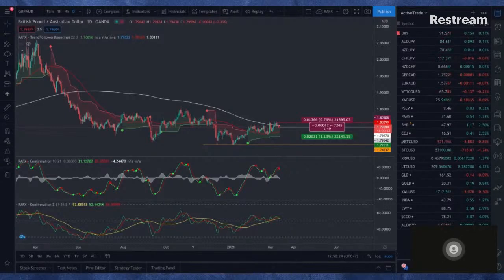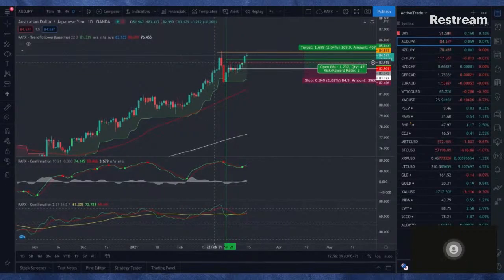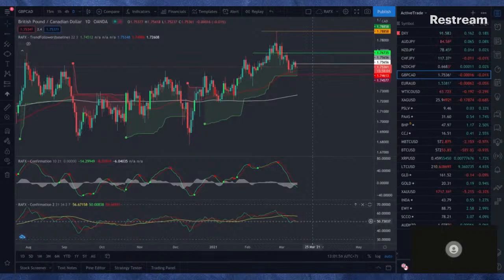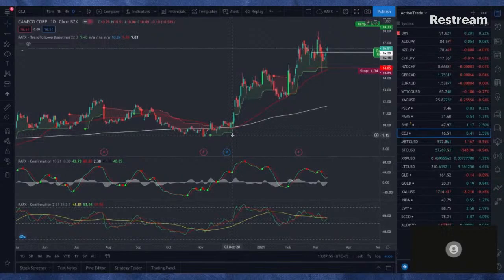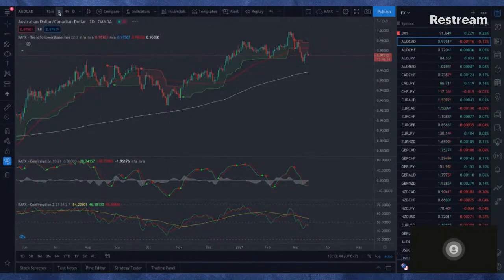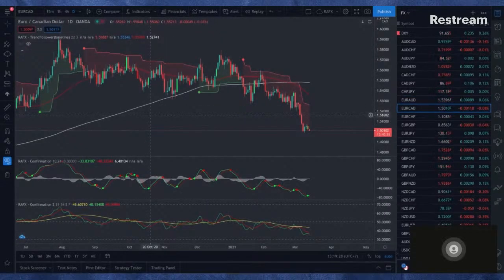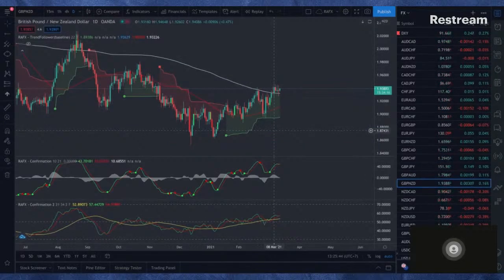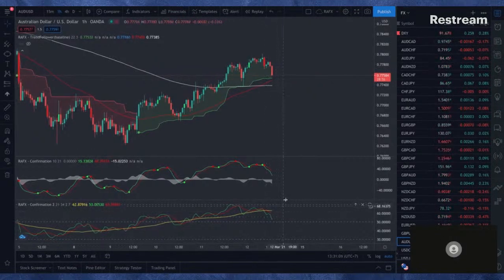RAFX - Global Trading Room 3/12/2021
In this broadcast, I will review charts of FX, Oil, Silver, Uranium, and Cryptos